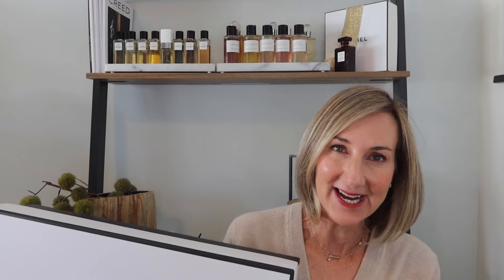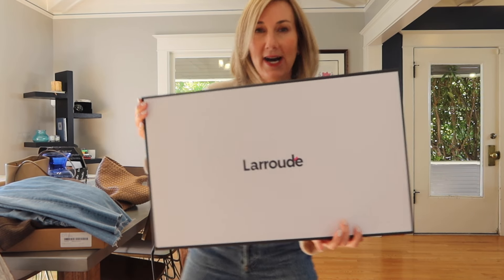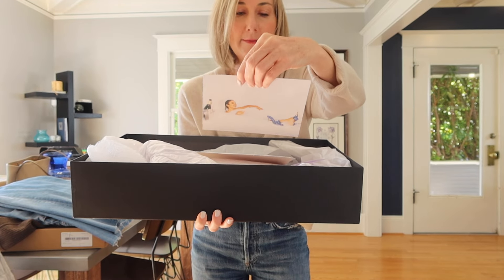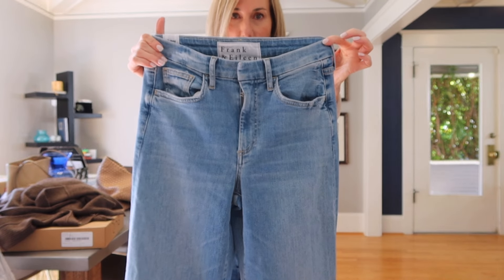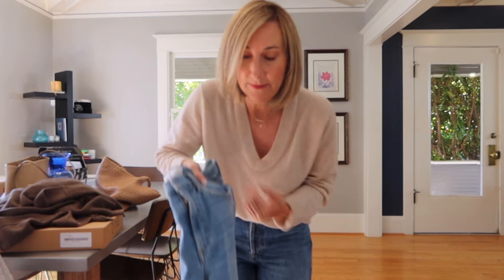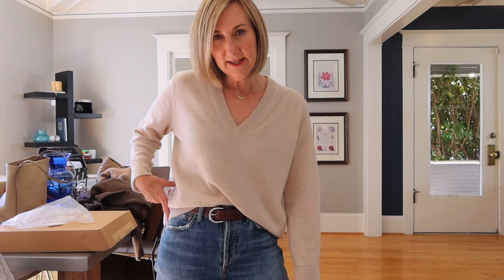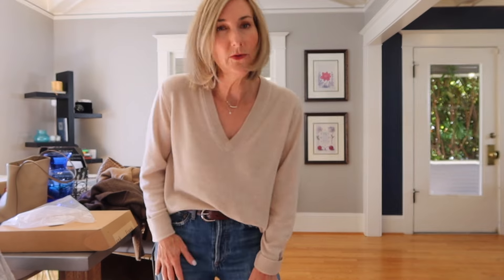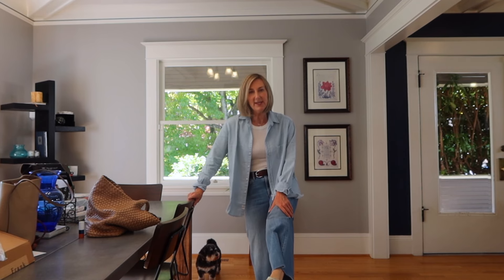FALL FASHION HAUL | LARROUDÉ BOOTS | FRANK & EILEEN DENIM, QUINCE SWEATERS and MORE!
Get ready for fall with this fashion haul featuring Larroudè boots, Frank & Eileen denim, Quince sweaters, and more! Upgrade your wardrobe for the season with these stylish pieces.

NAMA SNEAKER:  I went up to size 38- I wear a size 7